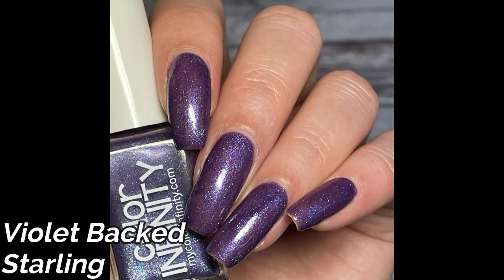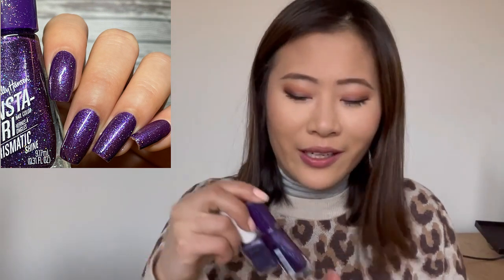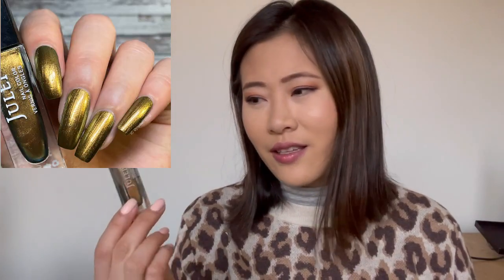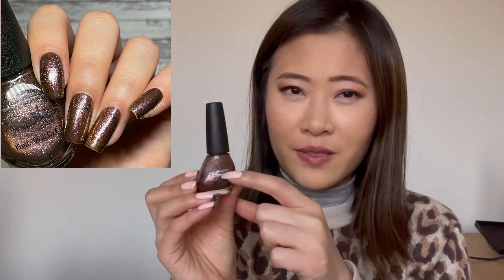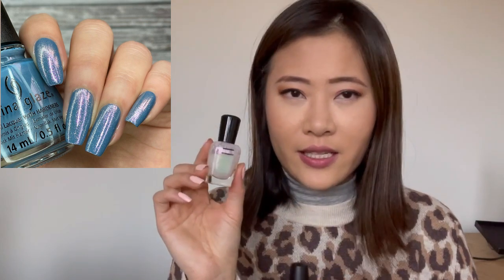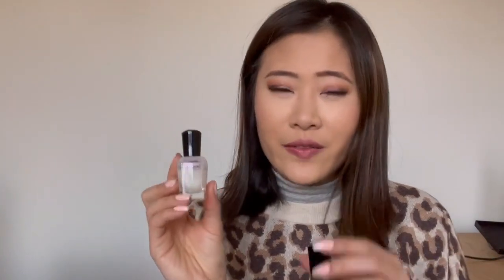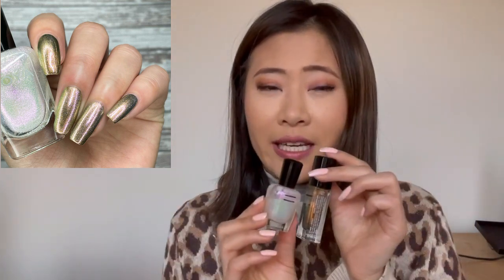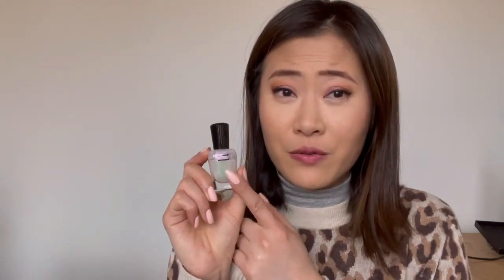PROJECT POLISH 2021 // UPDATE 1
I've made amazing progress I think. Many nail art looks are included. Hopefully it inspires you to focus on a few polishes and try to use them up too!